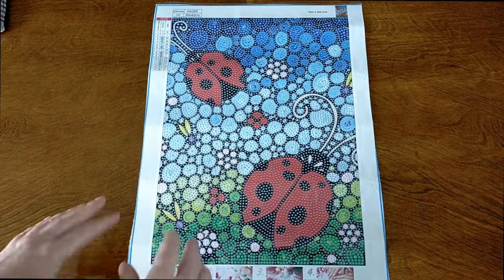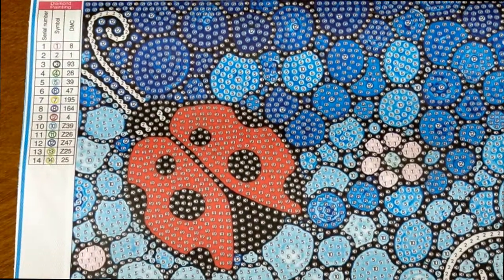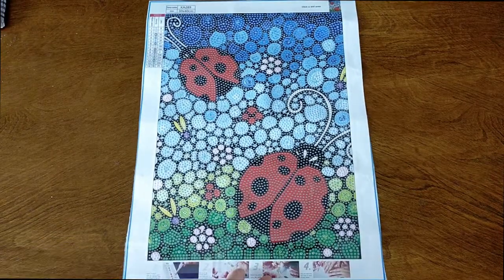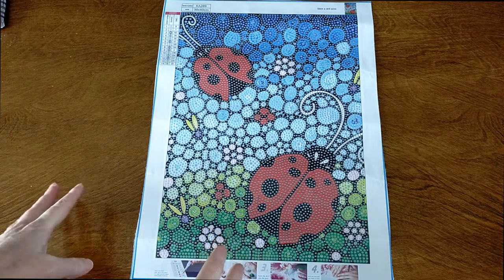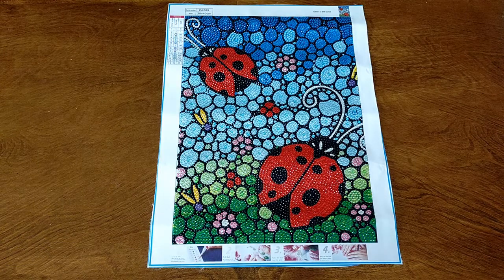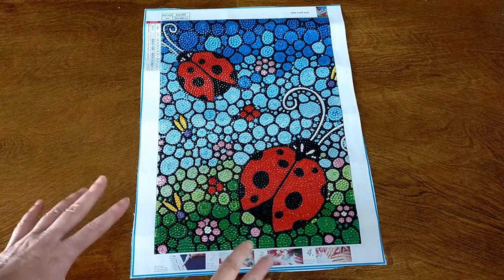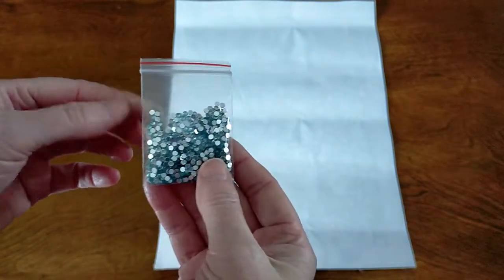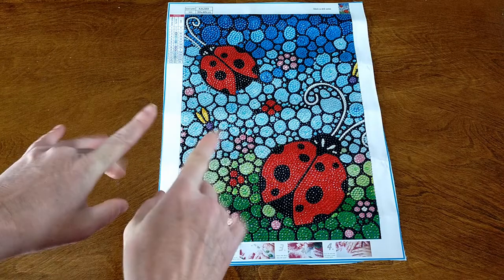Special Drill Diamond Painting Review from gbfke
Works in Progress through to Review of this gorgeous special drill diamond painting from gbfke.

This product was sent to me free for review.